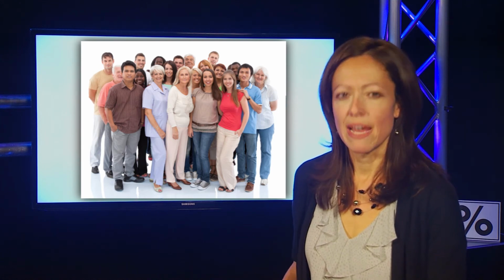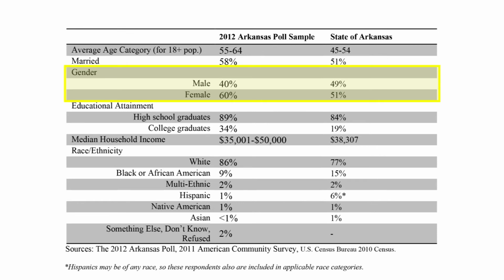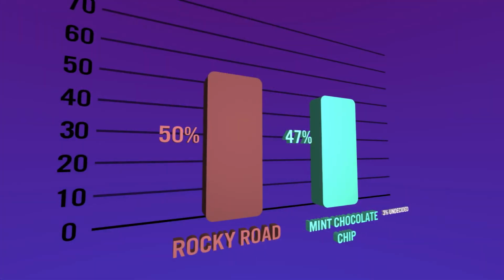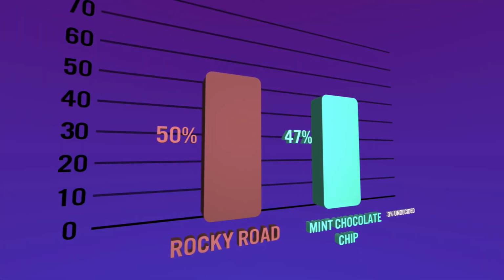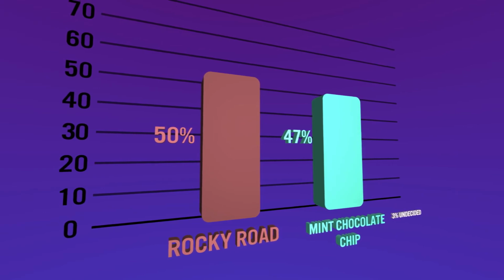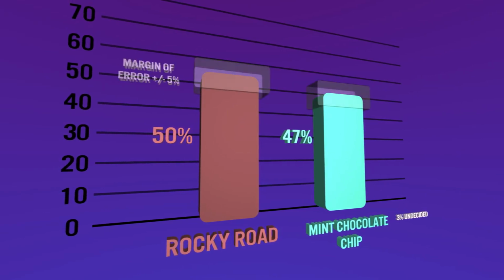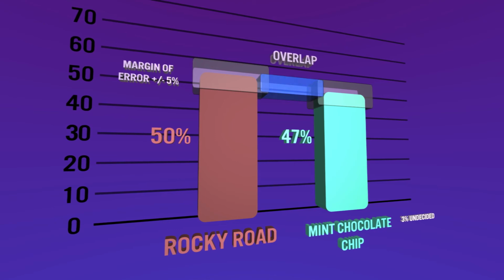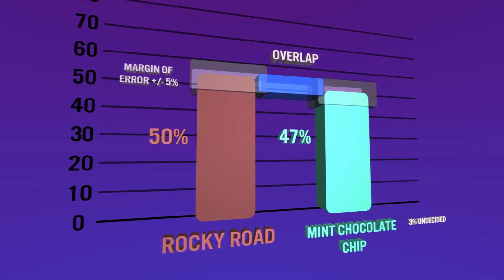Puzzled About Polls 101